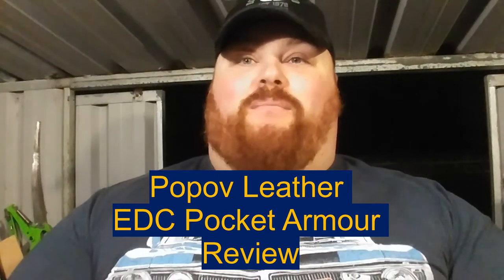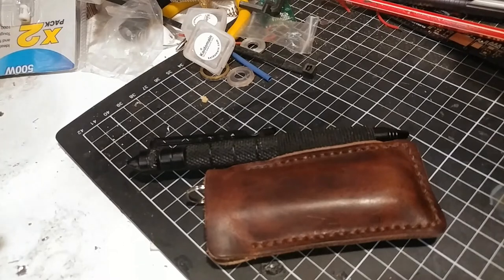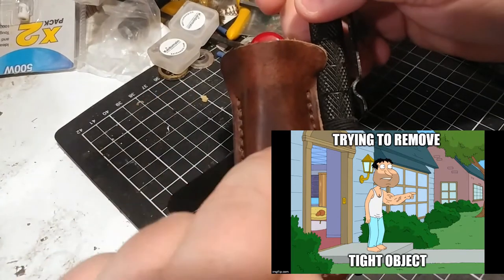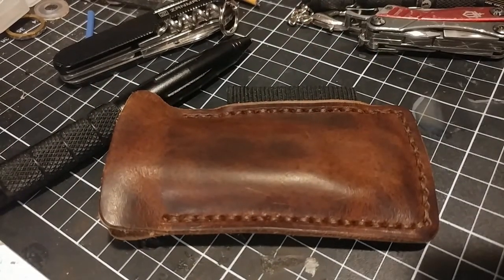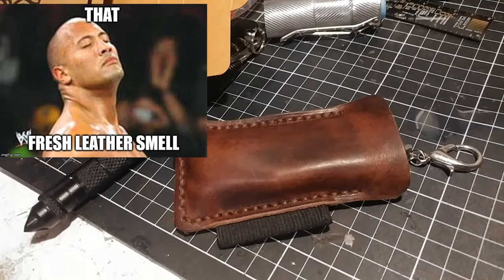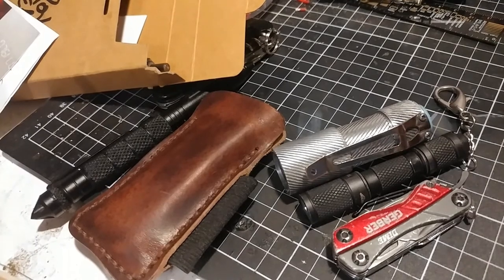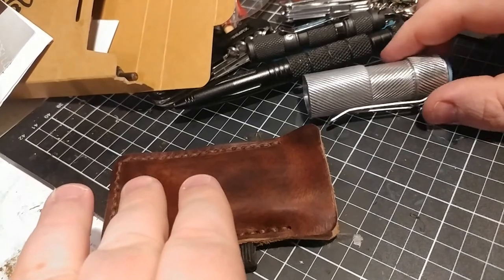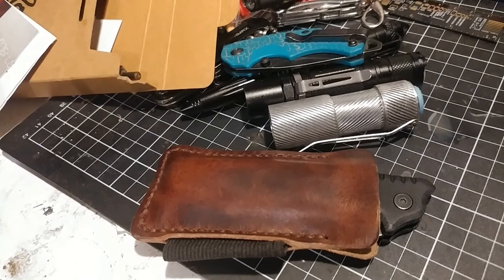EDC Pocket Armor Review by Popov Leather- The only EDC pouch you need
Hey folks this is my review of the EDC pocket armor by Popov leather.  A great little leather EDC.